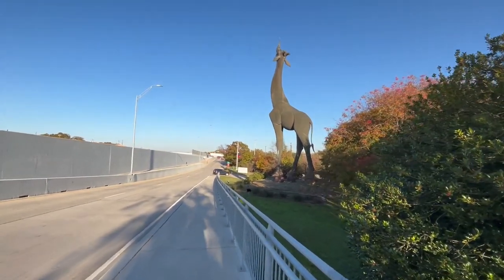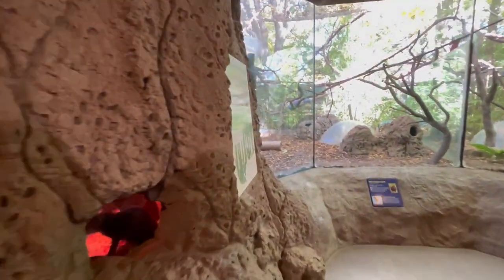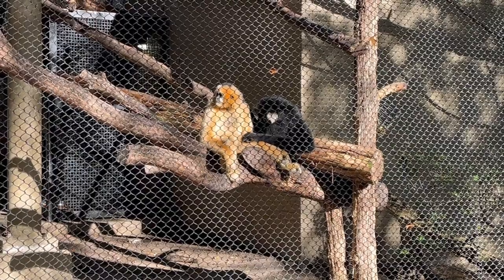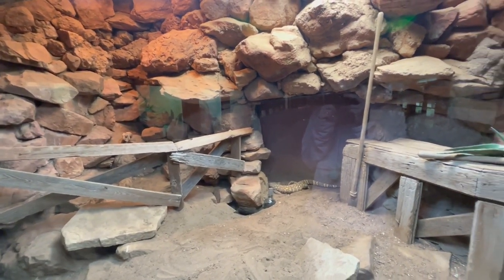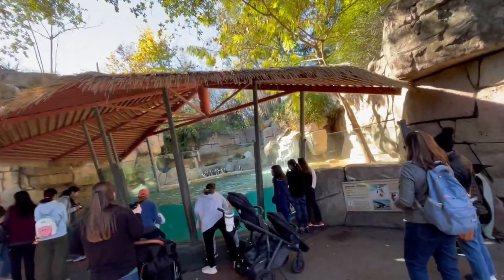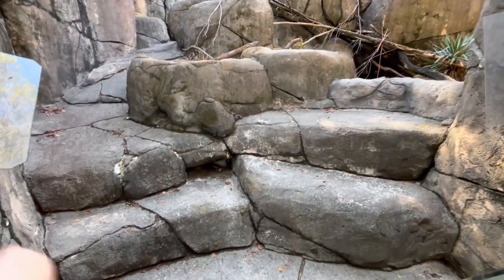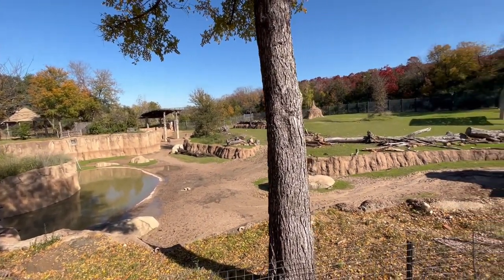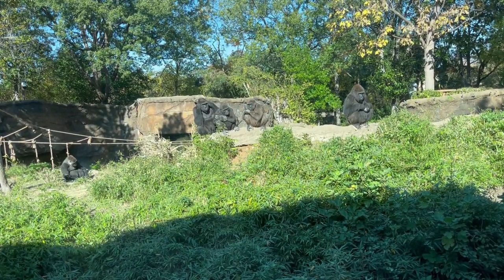Dallas Zoo Tour - Planet Zoo Inspiration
Hey I visited the Dallas Zoo and I wanted to show y'all so we could all get inspiration for the game we love so much.

0:00 - Entrance
2:20 - Lemur Island
4:04 - Empty Waterfowl Pond
4:21 - Children's Zoo
5:55 - Primates and Clouded Leopard
8:00 - Cranes and Tiger
10:27 - Otters
11:48 - Reptile House
16:44 - Maned Wolves and Anteater
18:45 - Aviaries
21:00 - Insectarium
22:03 - Entering Africa
22:45 - African Penguins and Cheetah
24:24 - Gorilla Trail
28:00 - Nile Crocodiles and Chimps
29:02 - Klipspringer and Porcupine
30:28 - CREEPY DAVE
30:36 - Hippos and Okapi
32:57 - Animal Talks for Opossum and Tamandua
34:20 - Elephants
36:29 - Mixed Savannah
37:28 - Painted Dogs and Warthogs
38:36 - Lions

40:07 - Surprise!